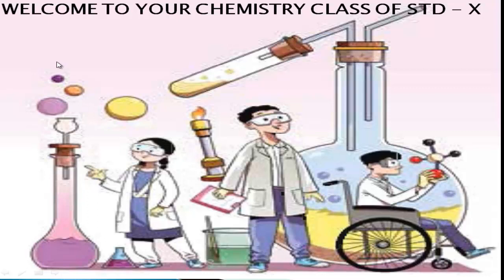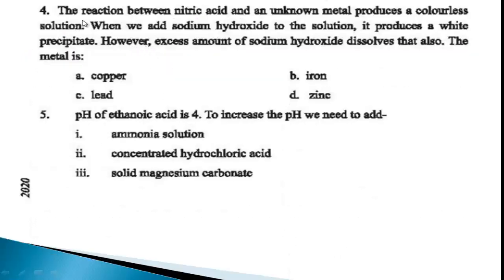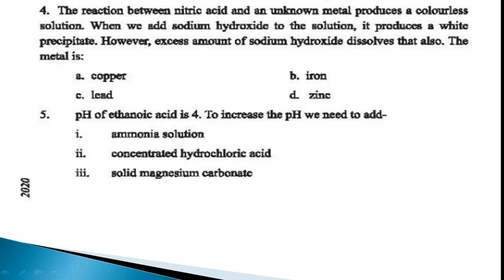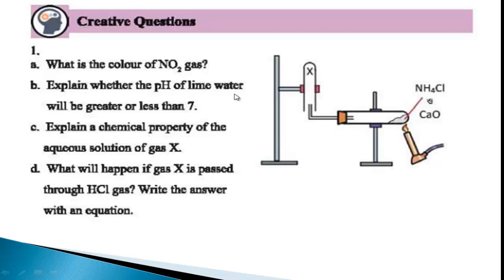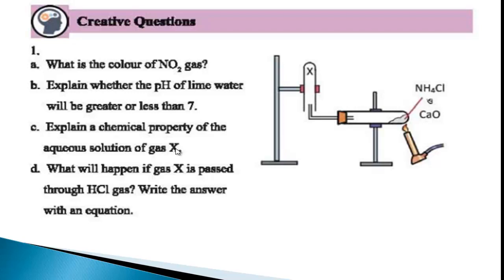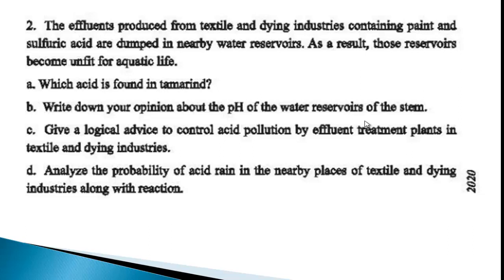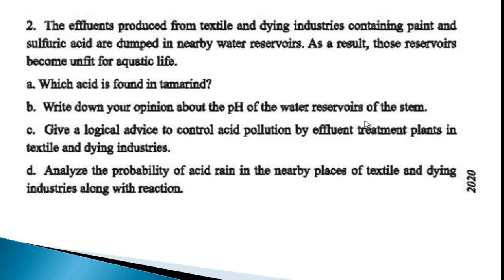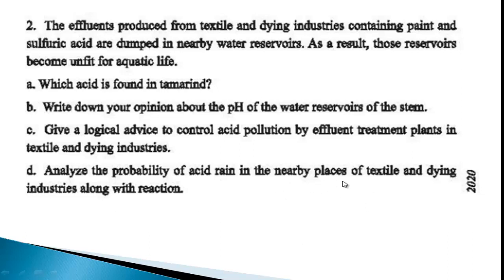STD - X, Subject - Chemistry, Chapter - 9, Lecture - 6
Exercise of Chapter - 9